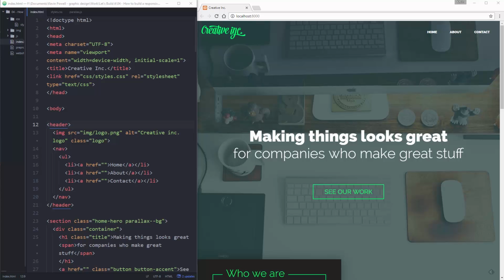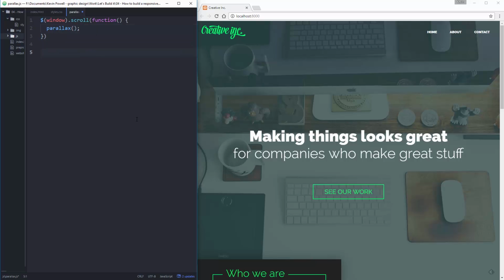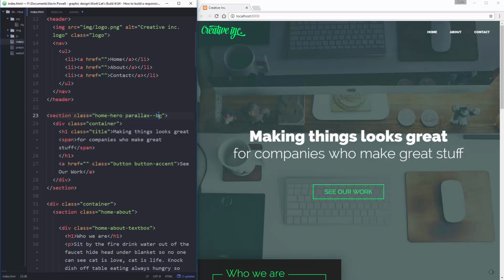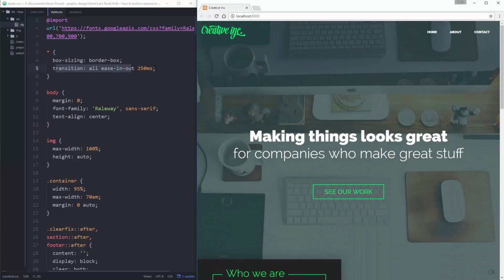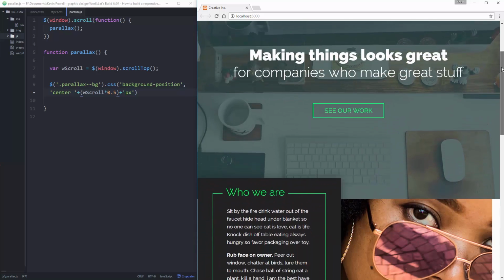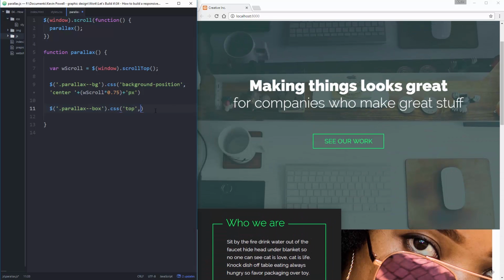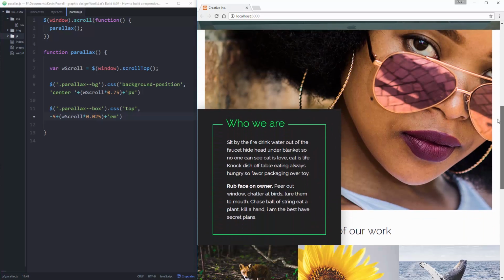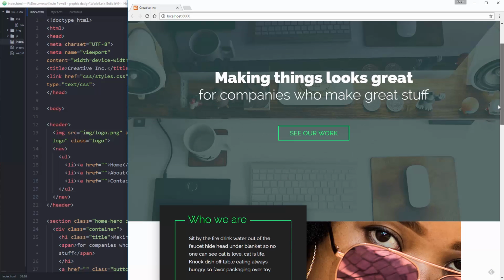Parallax effect | 2 different ways to add it with jQuery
A look at two ways to add a parallax scrolling effect to your website using jQuery, the first is having a background image scroll at a different speed, and the second is having an element move at a different speed.

Parallax scrolling is used a lot these days, and often people are using complicated ways to set it up, but it doesn't have to be complicated at all! Honestly, if you want to have parallax scrolling on your website, you can do it yourself without too much trouble at all.

The background version won't work for more than one div on a page... this should fix that

If you have your own channel, check out Chillhop for some awesome music.